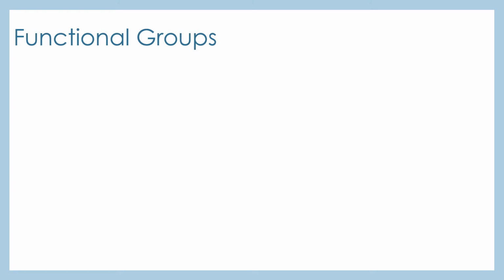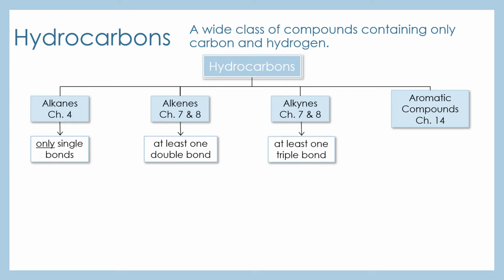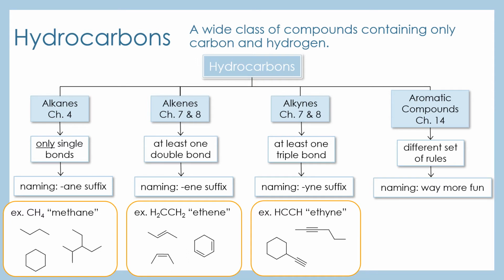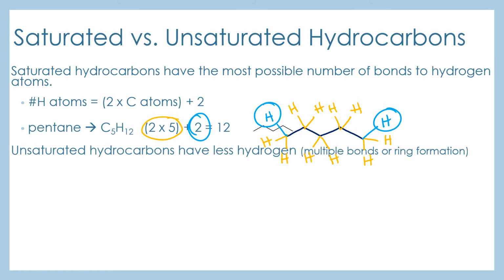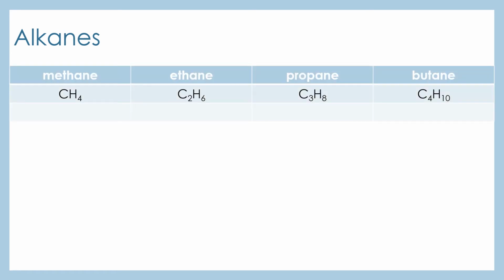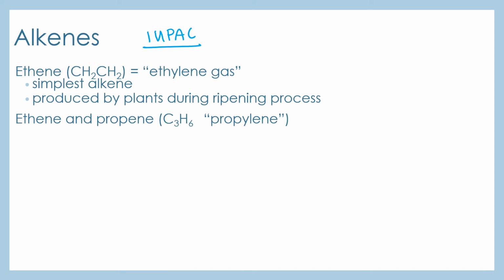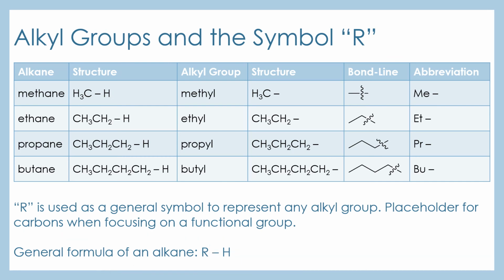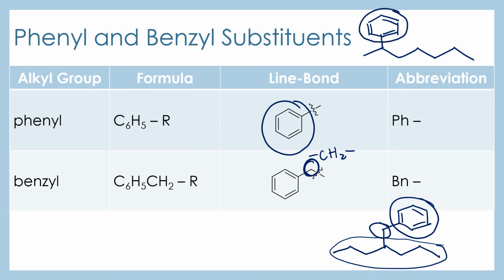2341 Chapter 2 Part 1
What is a functional group?